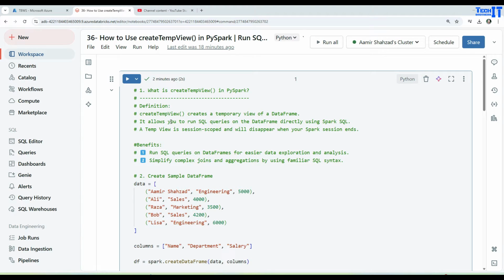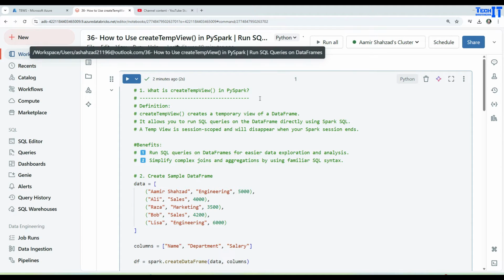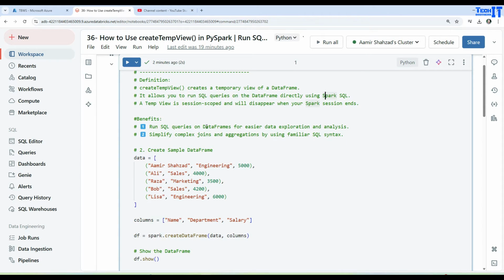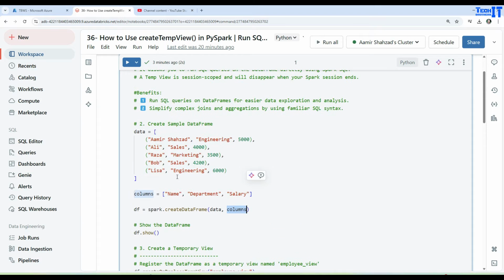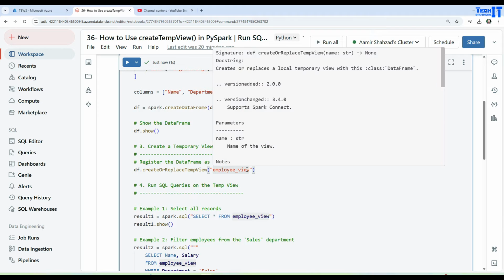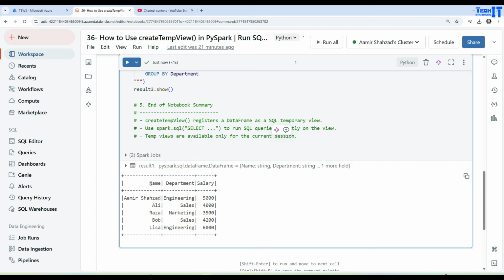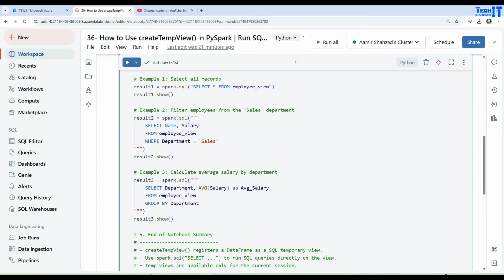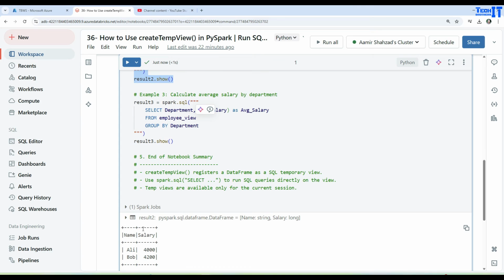How to Use createTempView in PySpark | Run SQL Queries on DataFrames | PySpark Tutorial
In this PySpark tutorial, you'll learn how to use the createTempView() function to run SQL queries directly on DataFrames. This is a powerful feature in PySpark that allows you to combine the flexibility of SQL with the scalability of Spark for data analysis.

✅ What You’ll Learn:

What is createTempView() in PySpark

Difference between createTempView() and createOrReplaceTempView()

How to write and run SQL queries on Spark DataFrames

Real-world examples with expected output

Best practices for using temporary views in ETL workflows

Perfect for data engineers, analysts, and anyone working with Spark SQL and big data in PySpark.